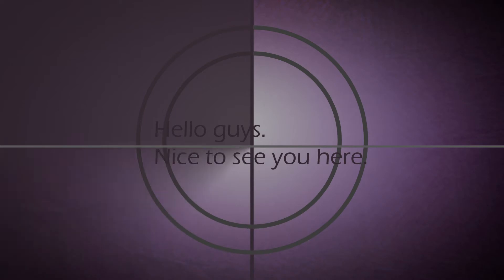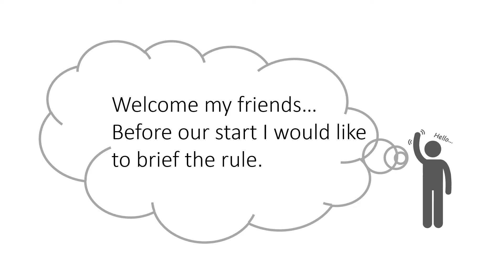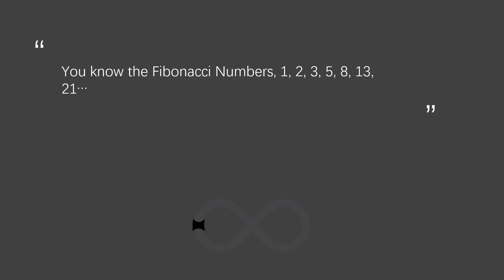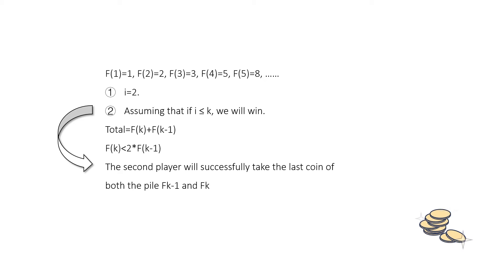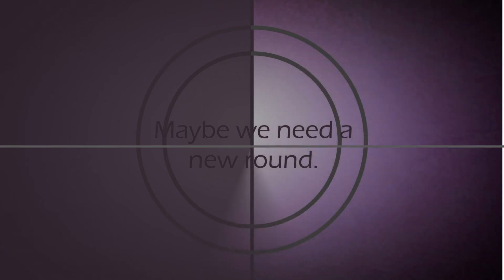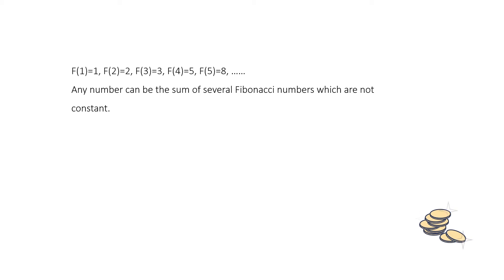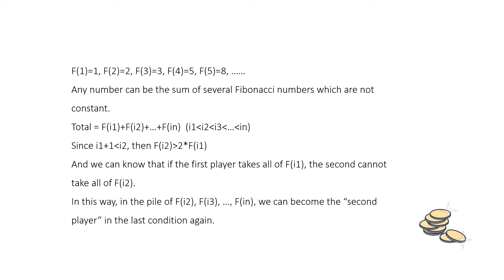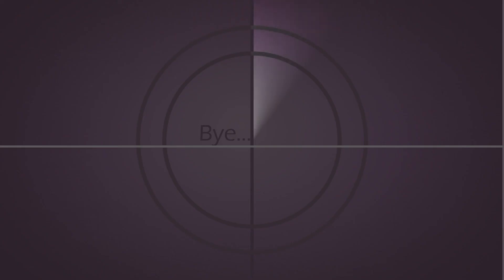Fibonacci nim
cityu -XU Yujia for GE1350